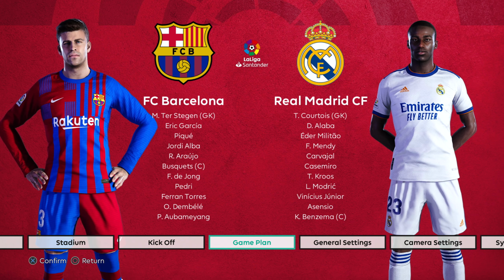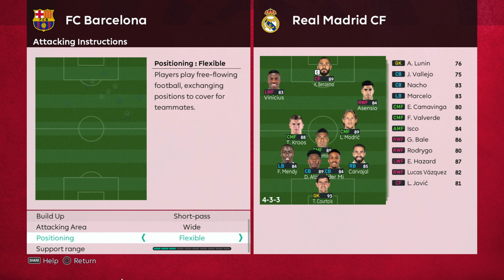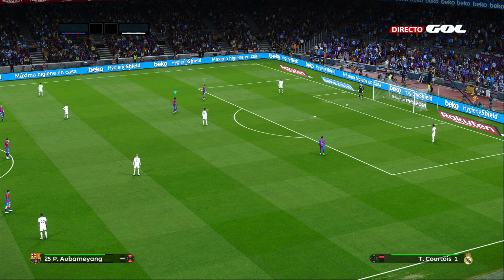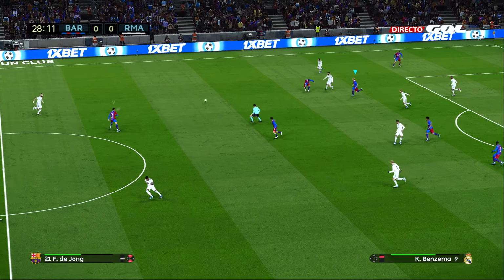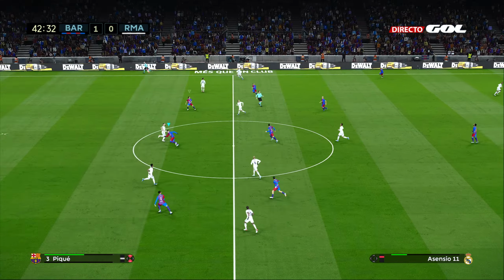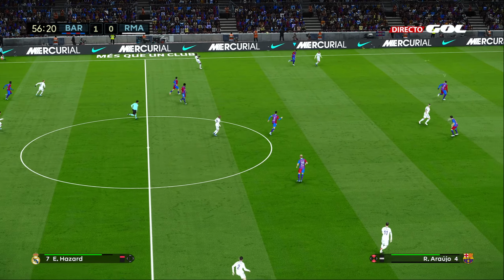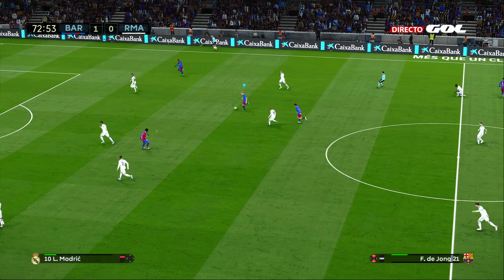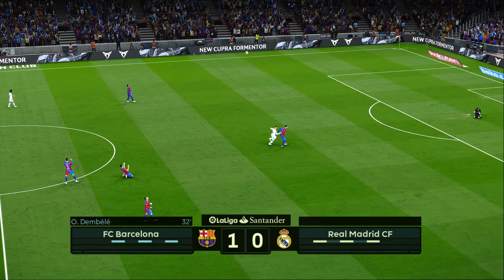PES 2021 | Xavi's FC Barcelona Formation & Tactics vs Real Madrid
SpoonyPizzas here guys, in this video I take a look at Barcelona's Formation & Tactics employed by Xavi against Real Madrid and explain the key aspects of their defending and attacking in PES 2021.

-SpoonyPizzas